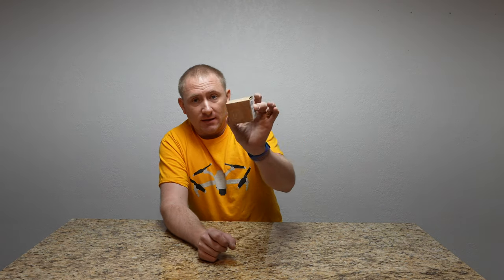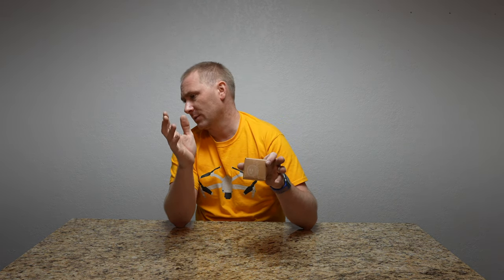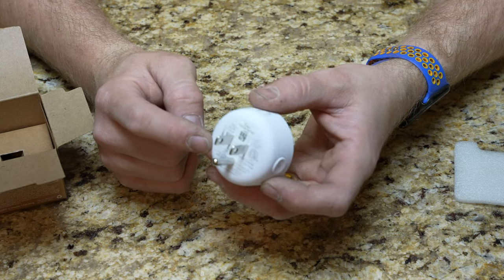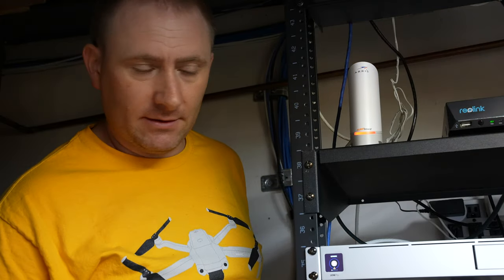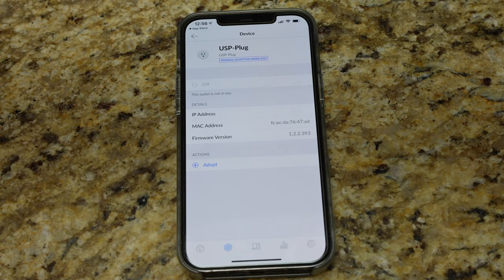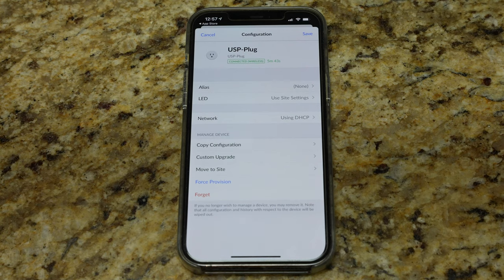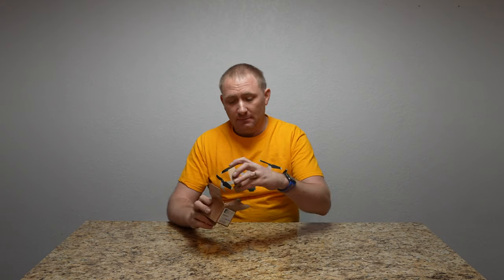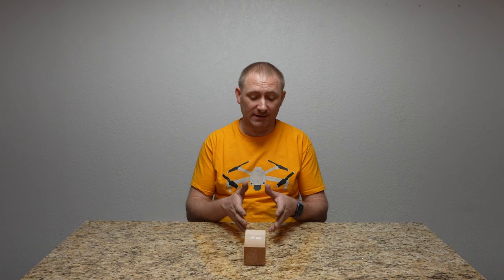Ubiquiti UniFi Smart Power Plug Setup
Purchase Direct -

Full Review -
Coming Soon

This smart plug for Ubiquiti's UniFi system allows the Dream Machine, Dream Machine Pro or Security Gateway to power cycle your modem should the internet drop. I essential keeps you from having to power cycle it yourself if the modem needs a reboot and takes care of this chore automatically. While I rarely have to restart my modem, it does happen from time to time. And if I am not home, I don't have to worry about my network as it will try to remedy it itself first. For $19, defiantly worth it!